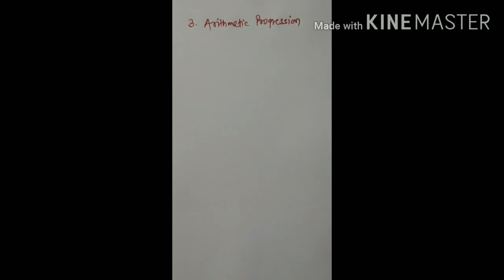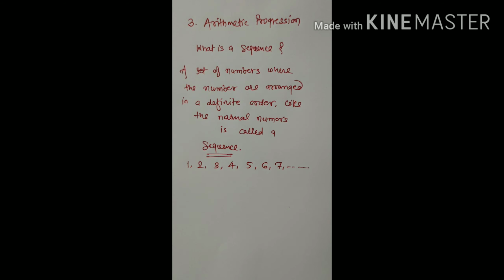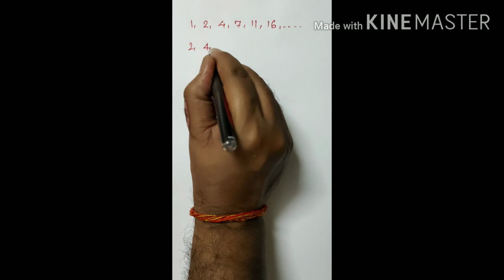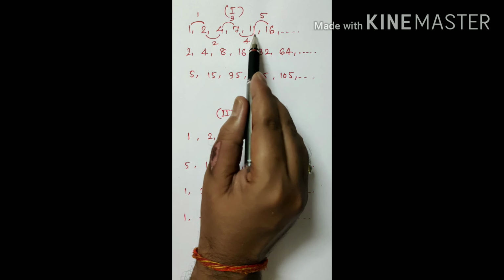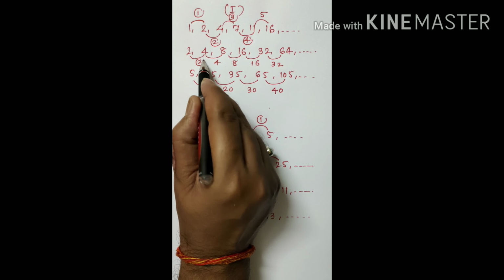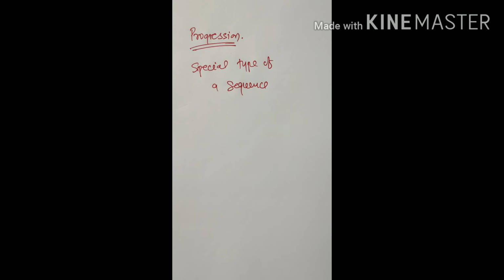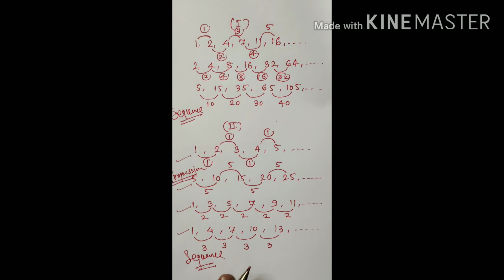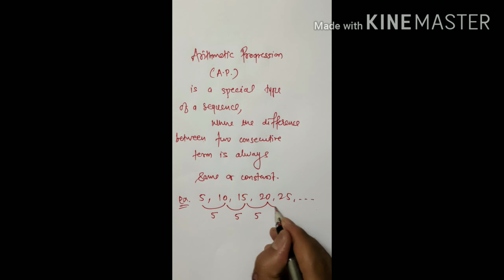Chapter 3 Arithmetic Progression Class X Maharashtra Board Lecture no One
Introduction to Sequence, Progression and Arithmetic Progression